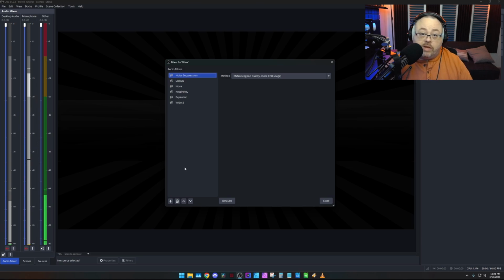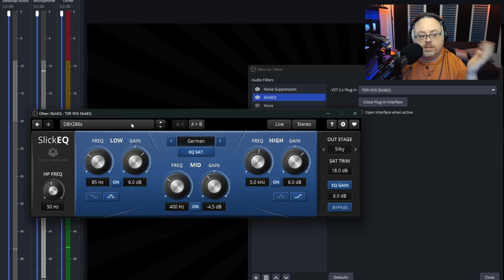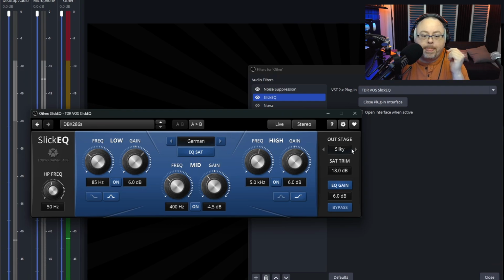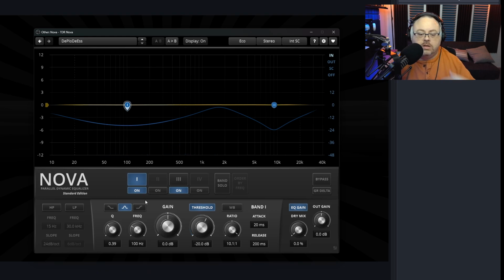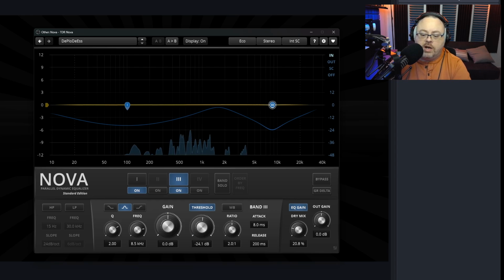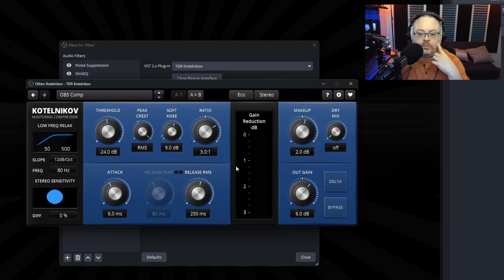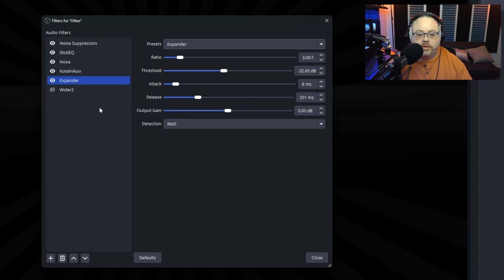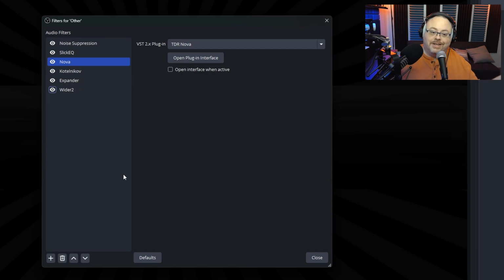Improve Your Voice Audio In OBS Studio - Best Free Plugins For Live Streaming & Podcasting In 2025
🎥   About This Video:
Hey Everyone, the updated 2026 version is out now! Its now over on my dedicated Music and Audio channel

In this video I show you how to improve your microphone quality for streaming or podcasting in OBS Studio 31. This tutorial shows you how to download and setup some of the best free VST plugins to get a professional sound.

💘 SUPPORT JOE DIRECTLY!

📢   AMAZON STOREFRONT